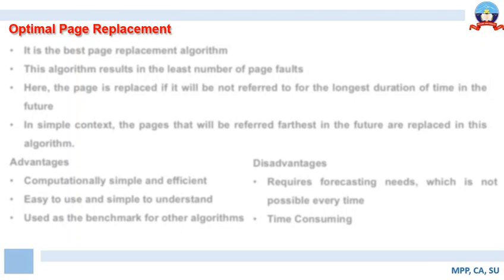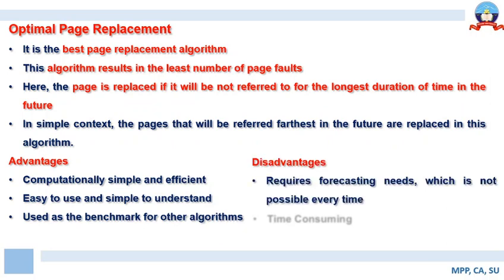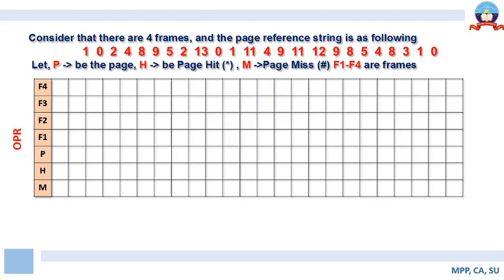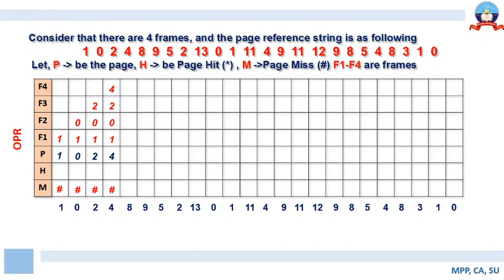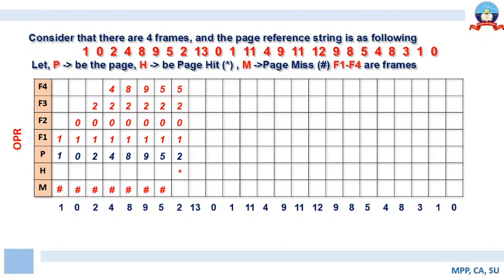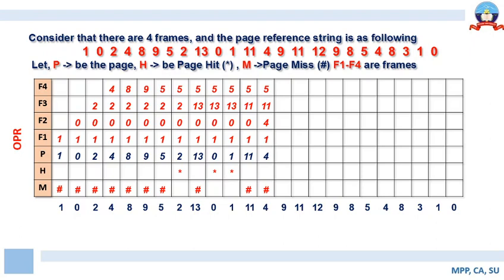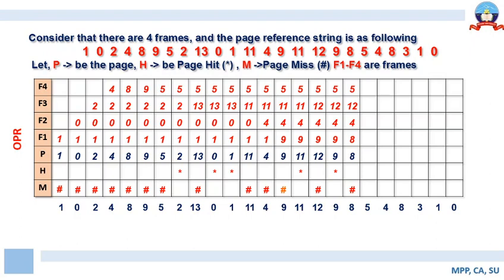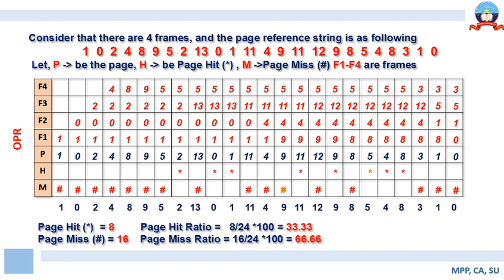Class XXXIV OS